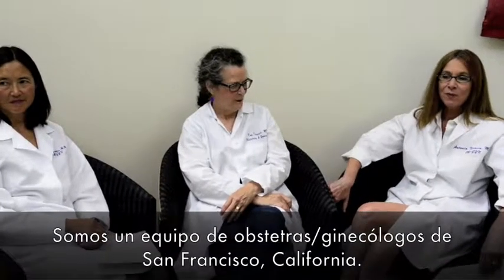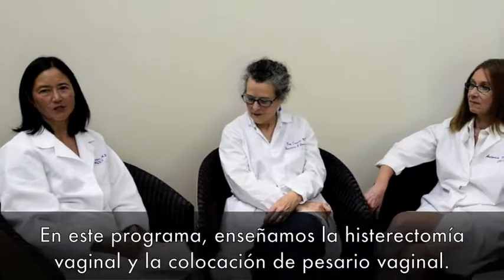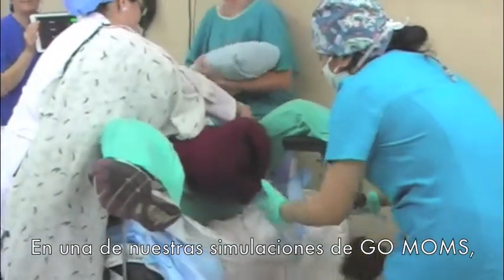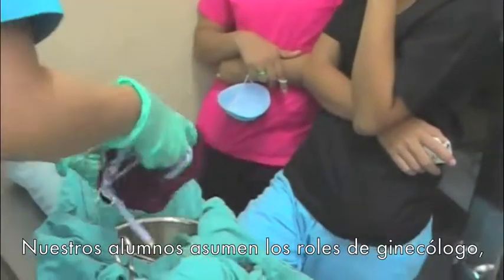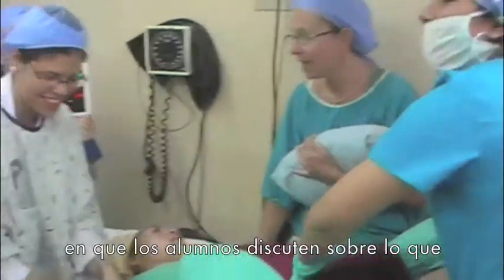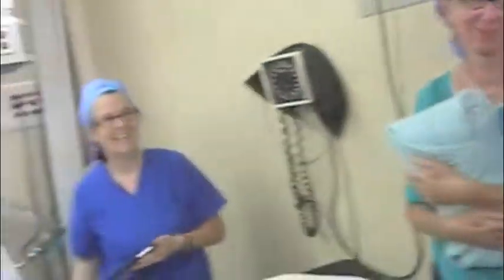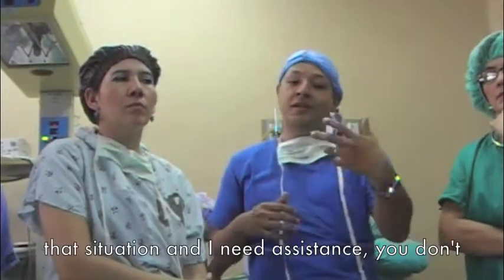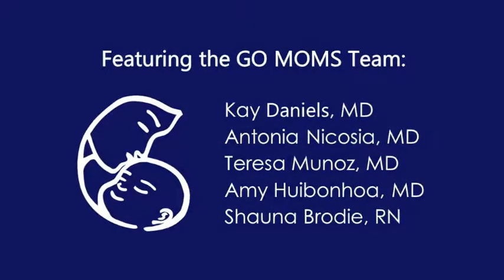GO MOMS: About Us